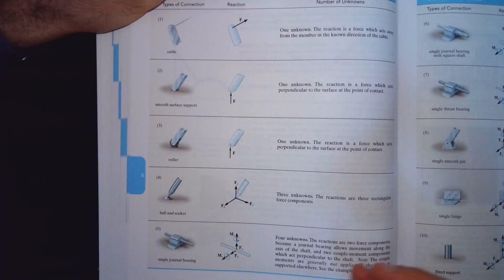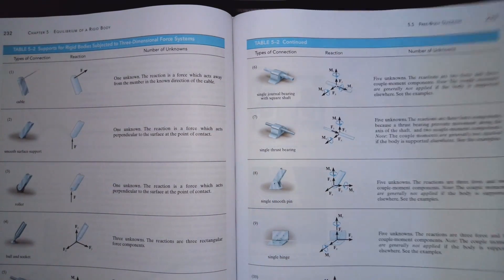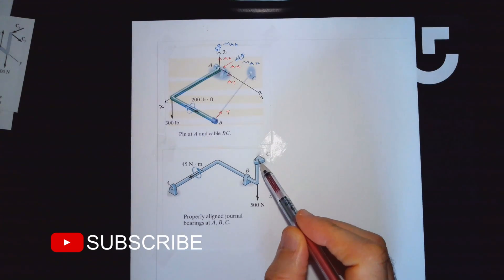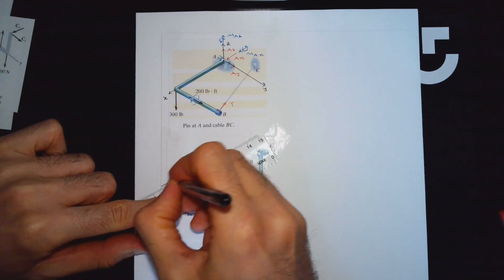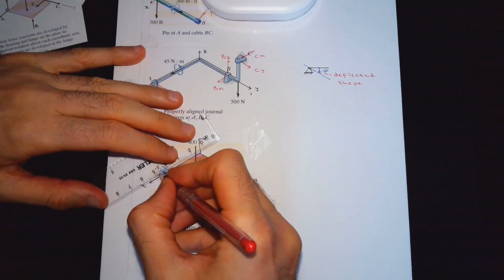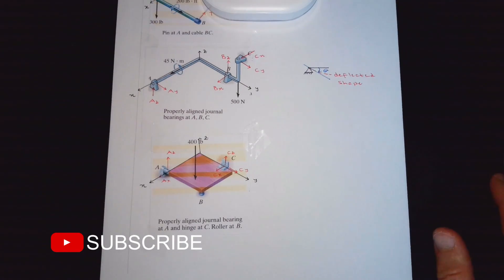Engineering Statics: Rigid Body Equilibrium 3D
Dr. Guner talks about support reactions and free body diagrams in 3D.

0:00 - Intro
2:00 - Example 1
3:16 - Example 2
4:51 - Example 3